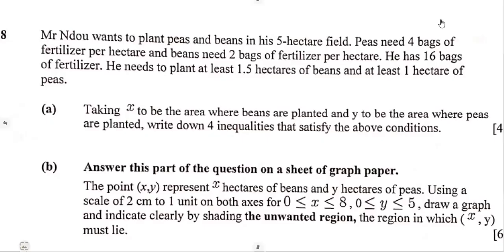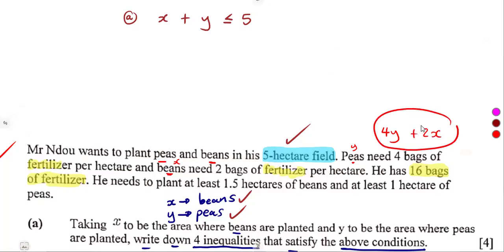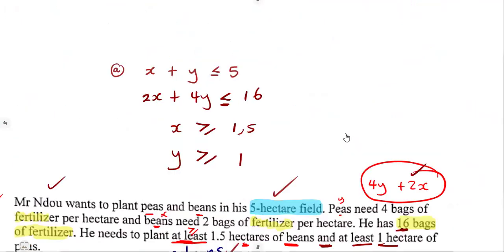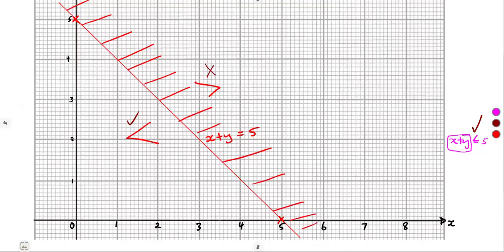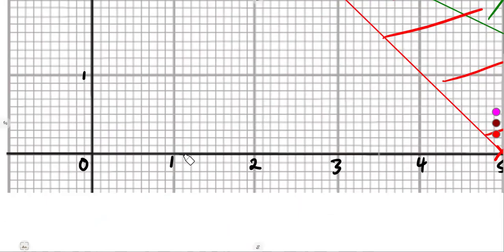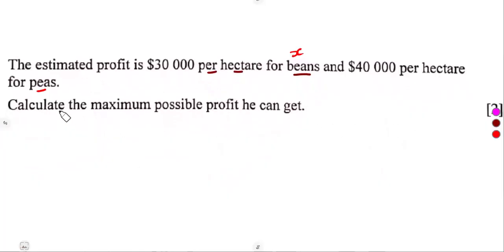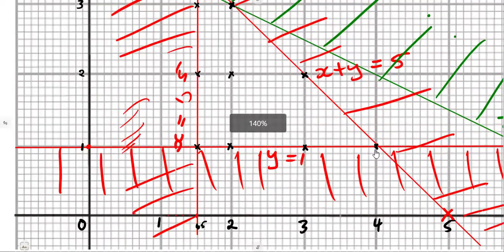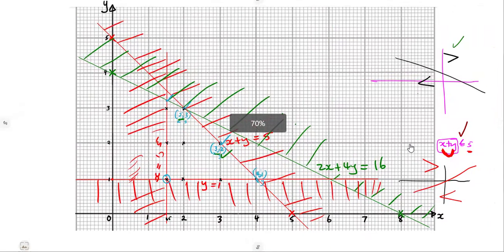June 2025 Paper 2 Maths Question 8 - Section B - ZIMSEC O'level Mathematics